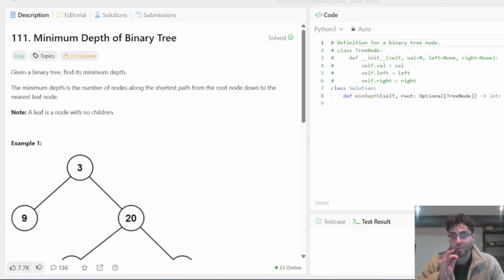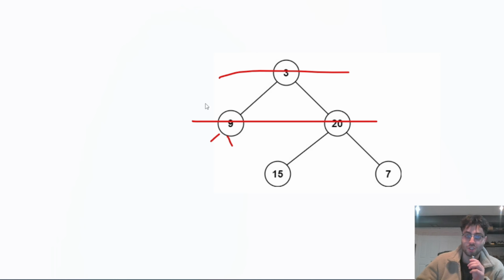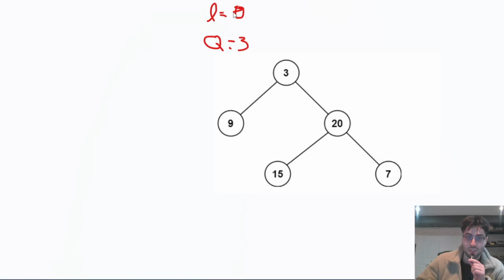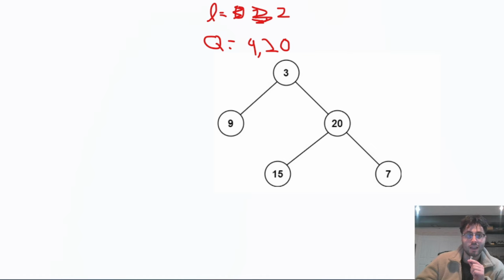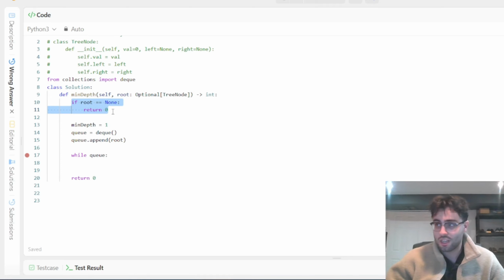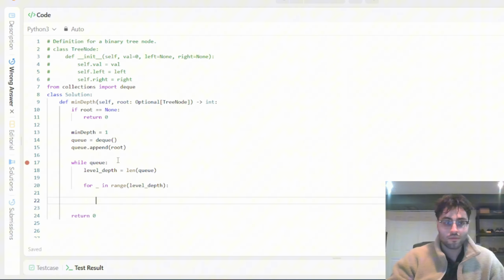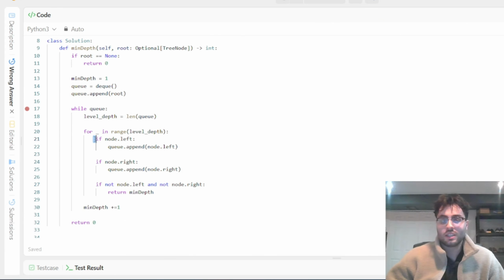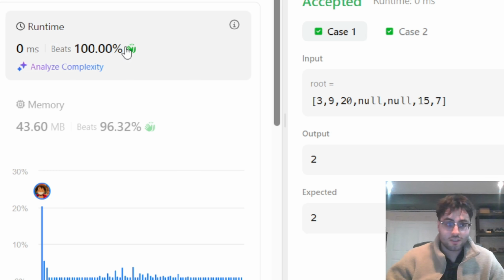111. Minimum Depth of Binary Tree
It really helps me out and ensures you don't miss the next daily coding problem.